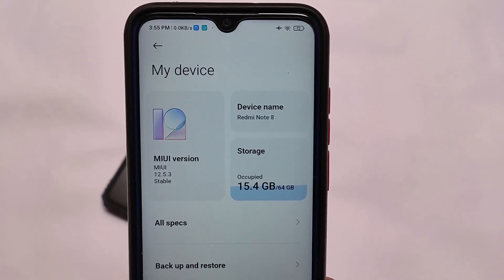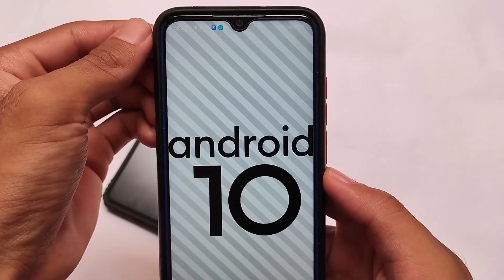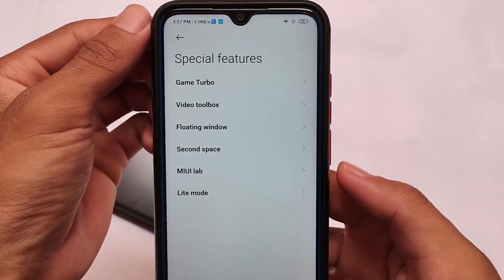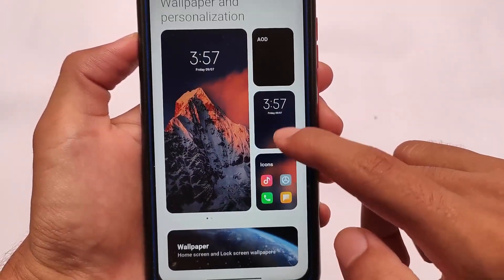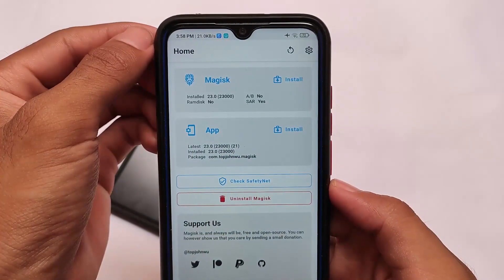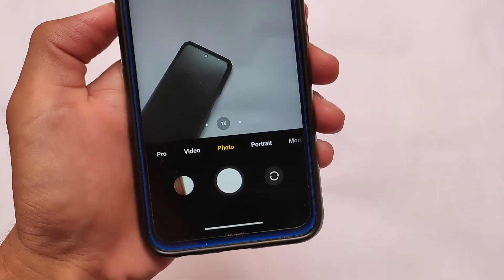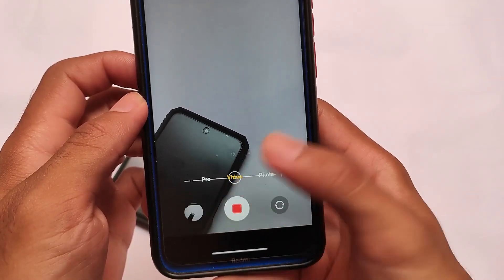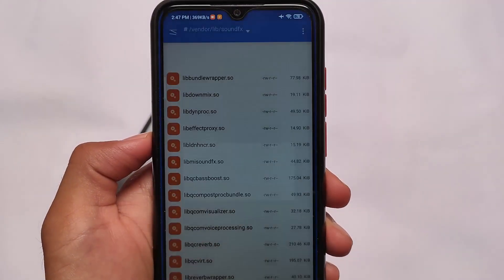[PORT] Finally MIUI 12.5 STABLE ft. Redmi Note 8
Hey guys, What's Up? Everything good I Hope. In this Video, I'm gonna show you " [PORT] Finally MIUI 12.5 STABLE ft. Redmi Note 8 " . Make Sure to watch this video till the end to understand everything.